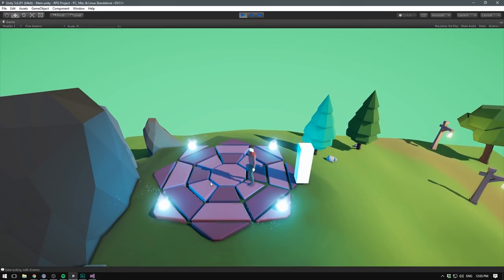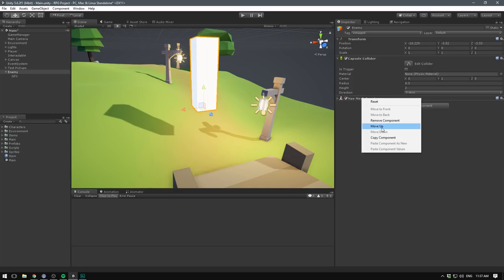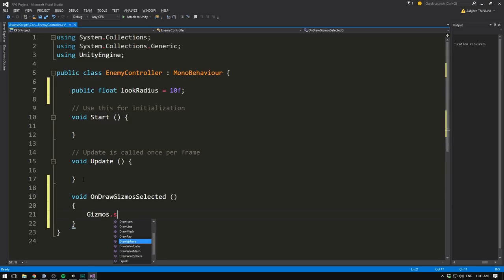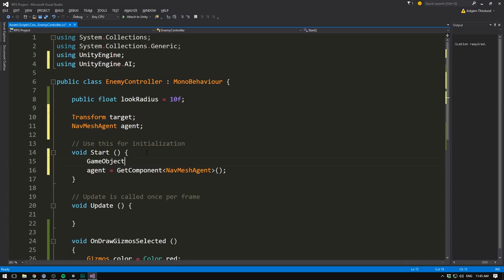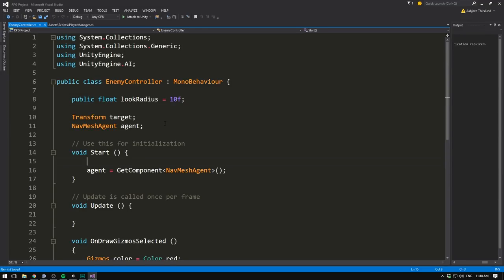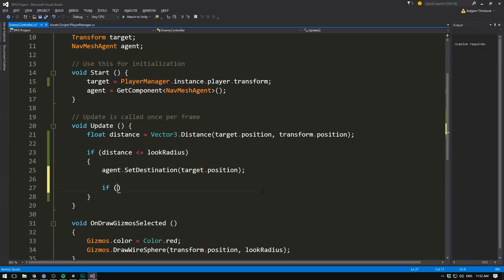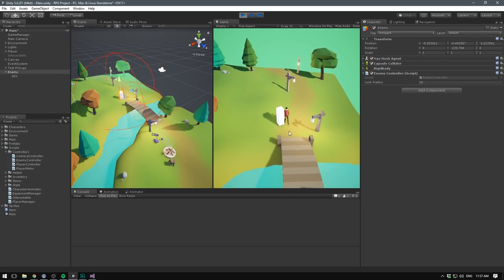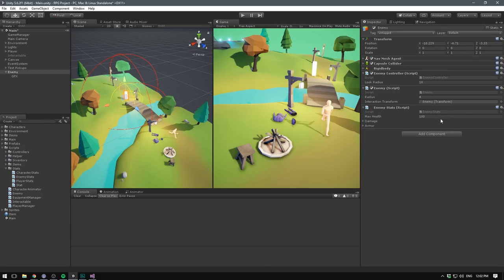ENEMY AI - Making an RPG in Unity (E10)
Let’s make some enemies!